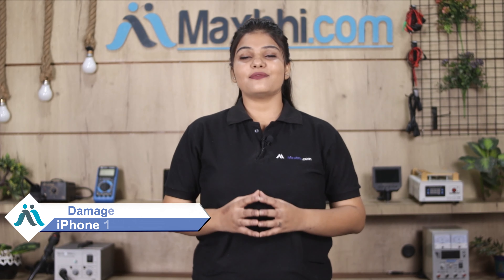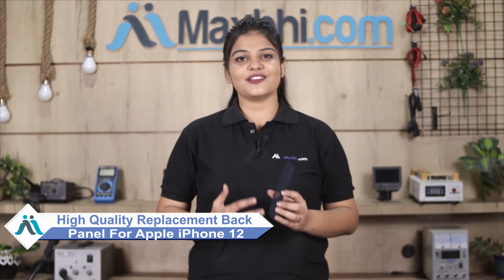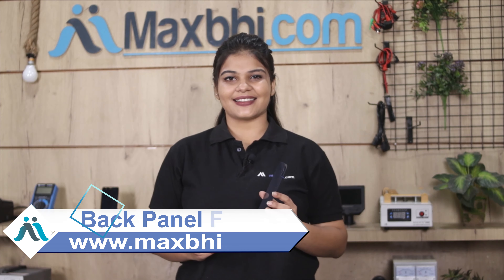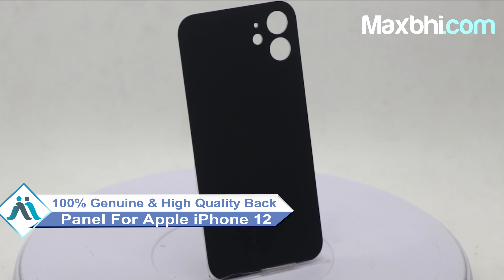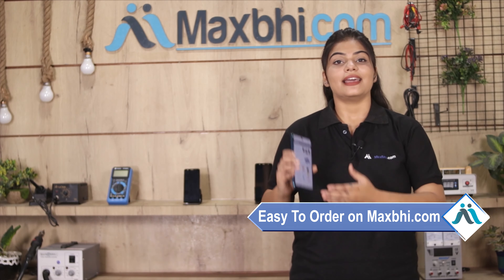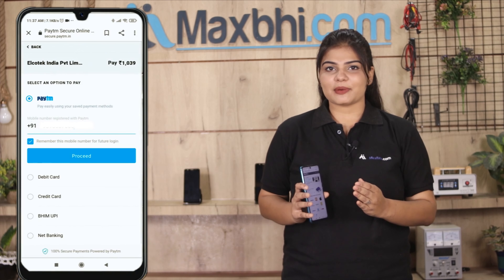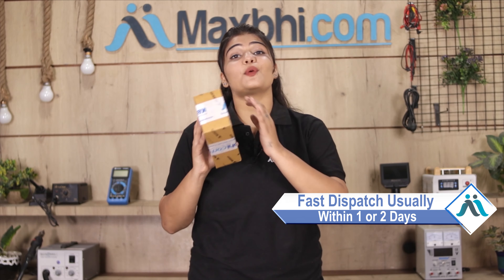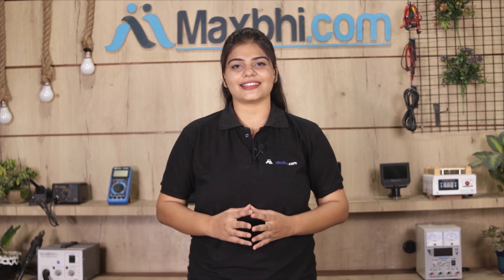Buy Apple iPhone 12 Back Panel, Free Delivery High Quality Best Price Maxbhi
Damaged Back Panel in your Apple iPhone 12? The replacement Back Panel for Apple iPhone 12 comes with replacement warranty and the shipping is done in secured packing to make sure you get the product in perfect shape.